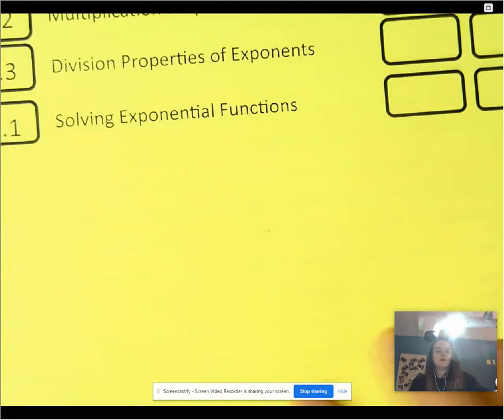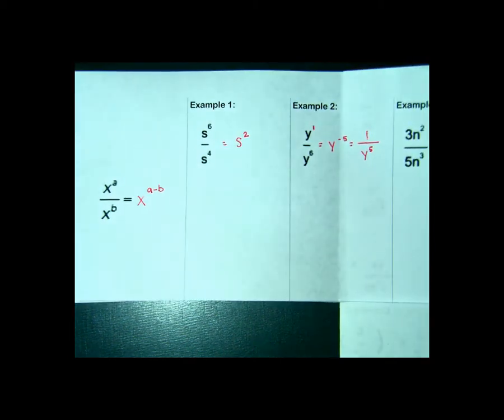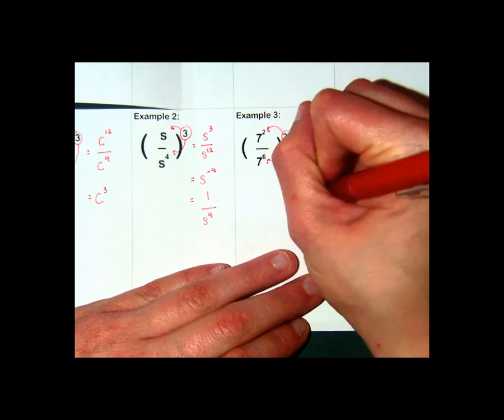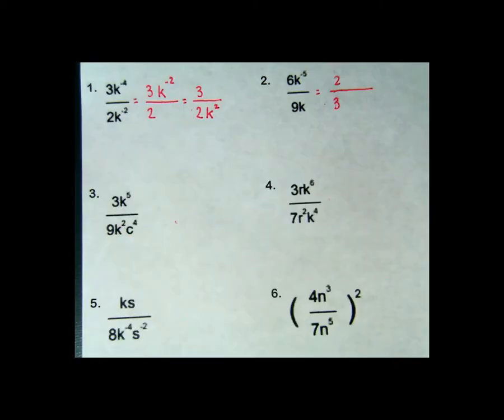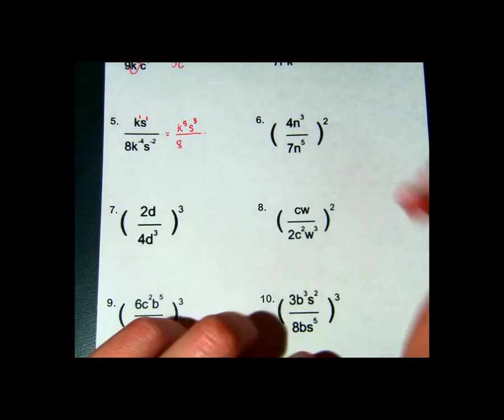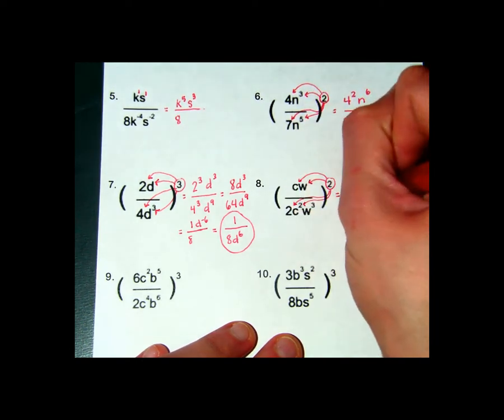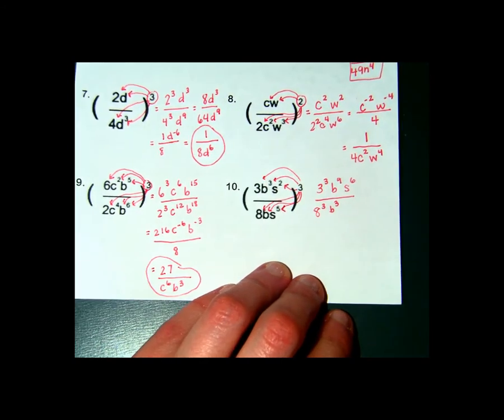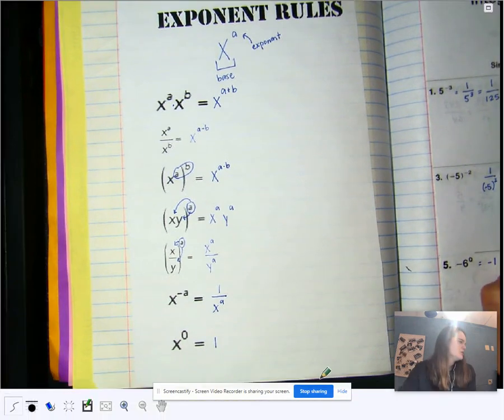14.3 Division Properties of Exponents